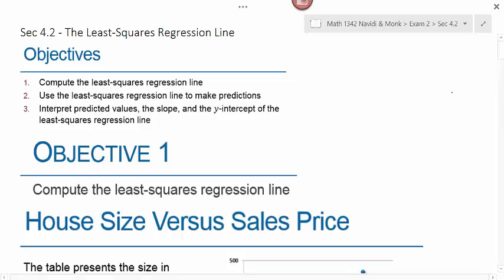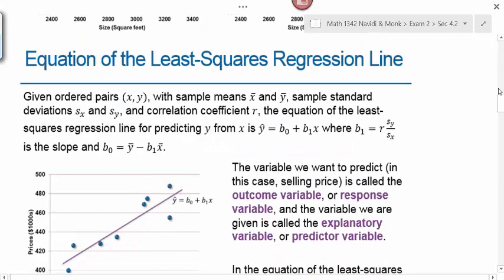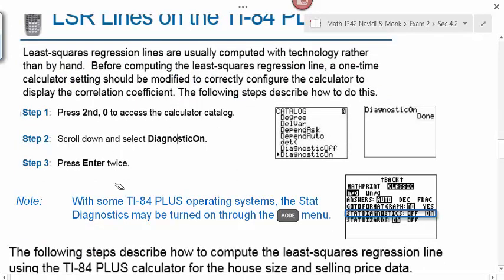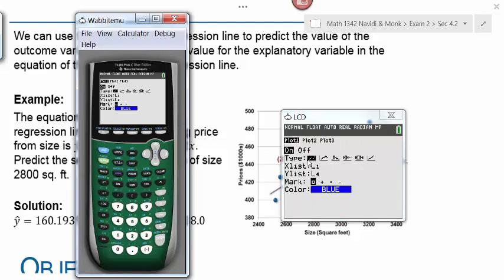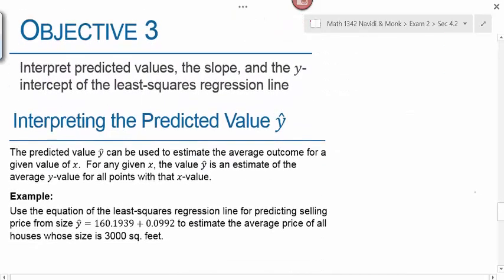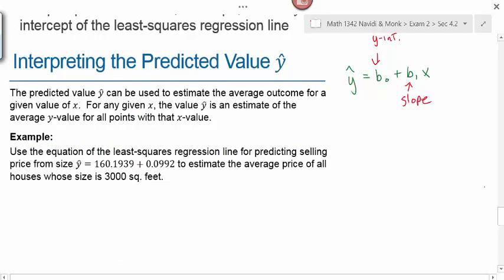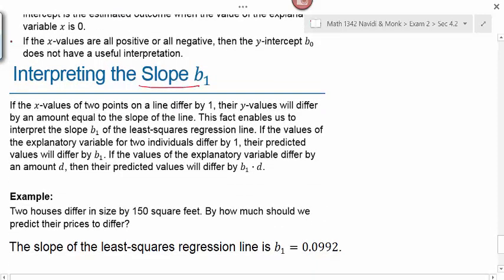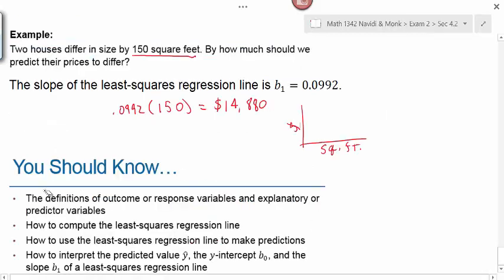Math 1342 Navidi Sec 4 2 Least Squres Regression Line